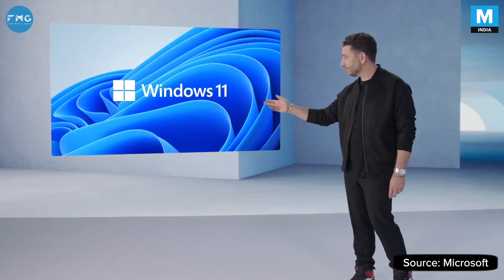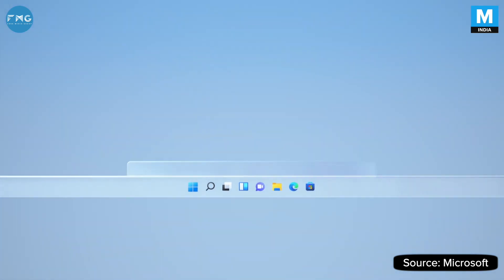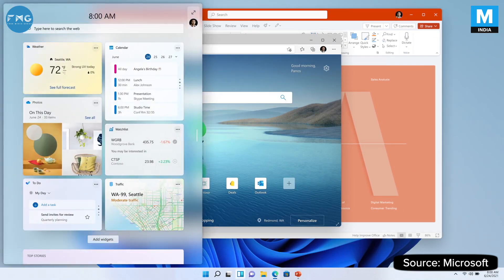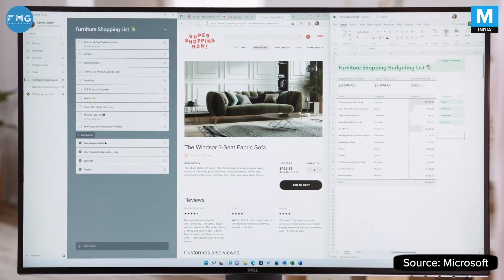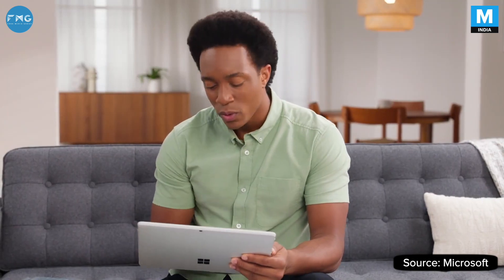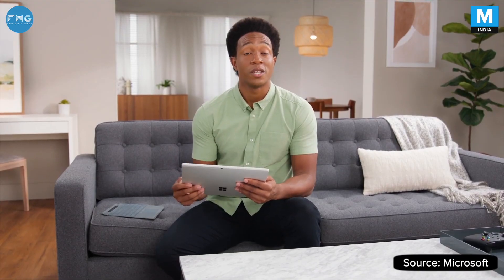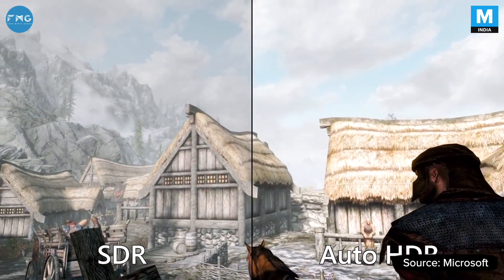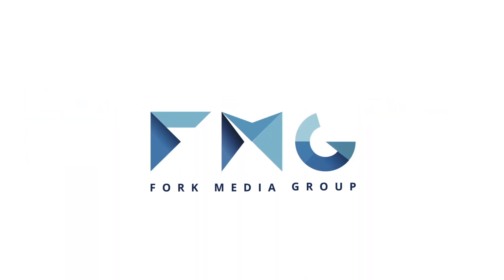Windows 11 Event in 3 Minutes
Microsoft officially unveiled Windows 11 during a livestreamed event on Thursday, showing off the basics of the new operating system, which will come in the form of a free upgrade this holiday season. Windows 11 brings a new look, more conveniences for productivity-minded users, and some bonuses for PC gamers, too. Here's everything from the event summed up in 3 mins.